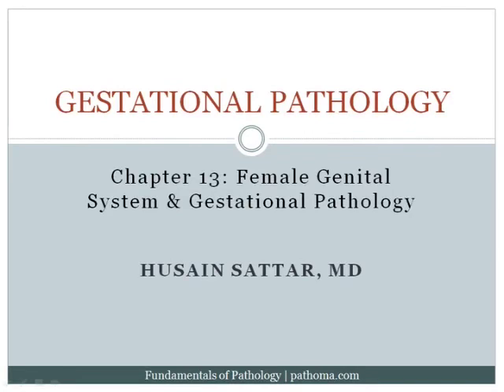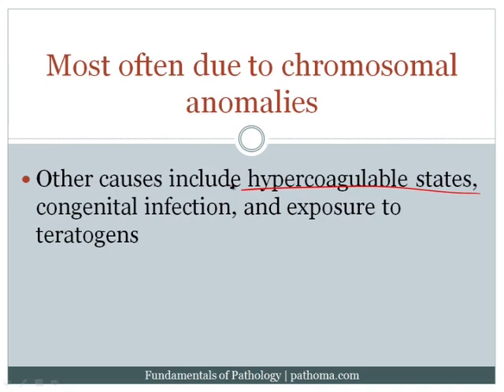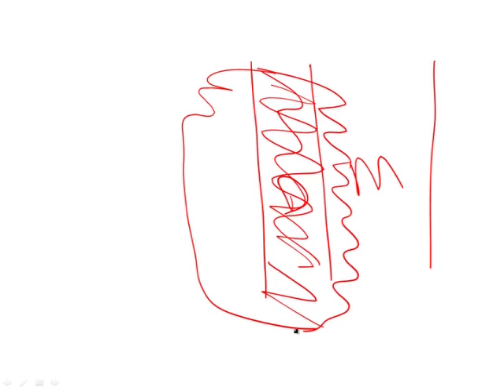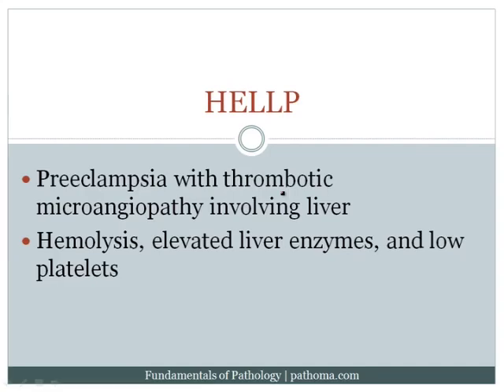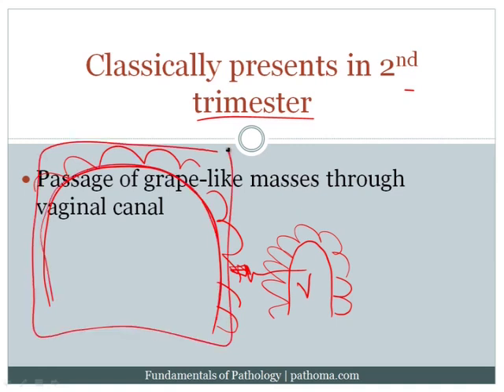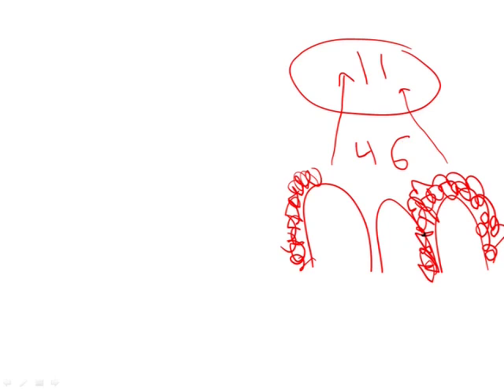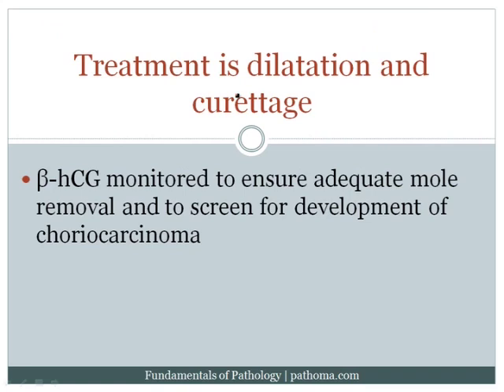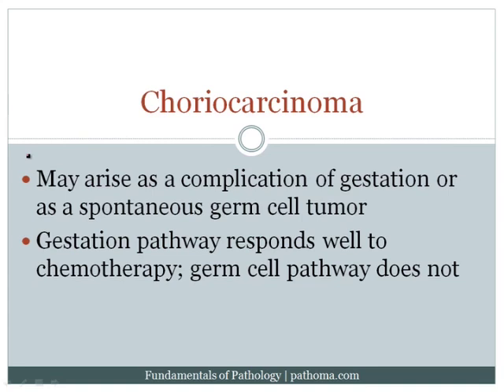#7 chapter 13 gestational pathology